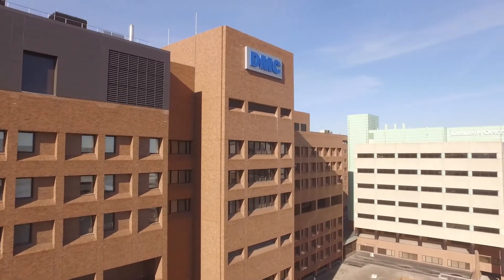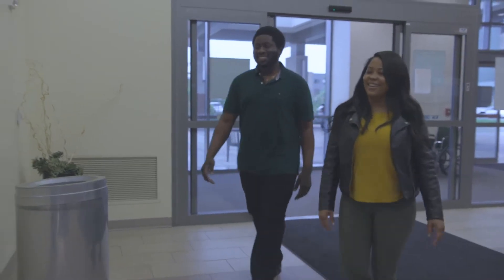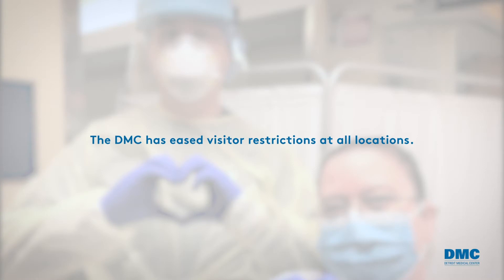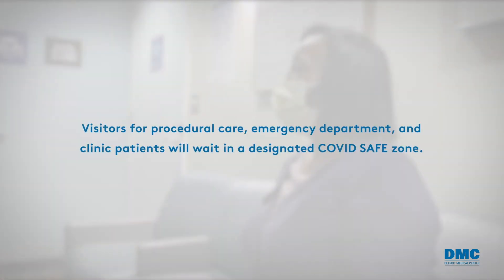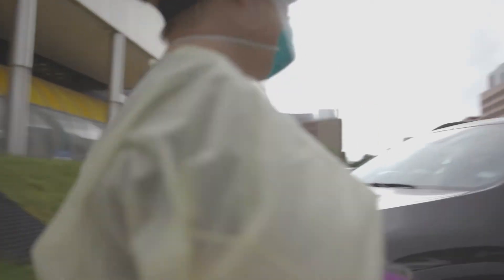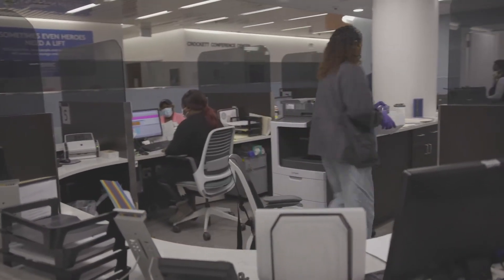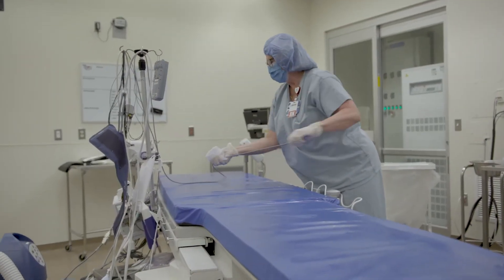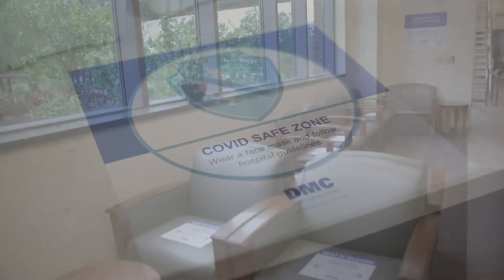Visitor Policy and Safe Care at the DMC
Learn more about our visitor policy and safe care at the DMC.